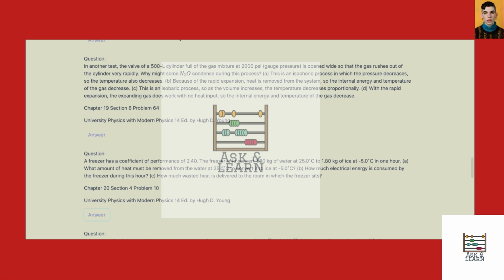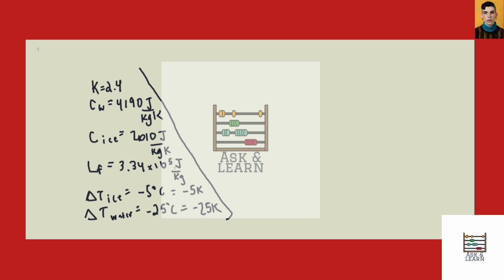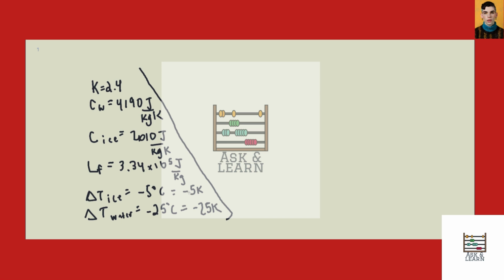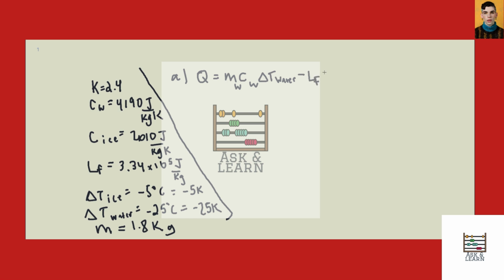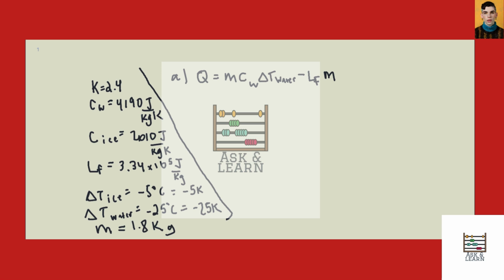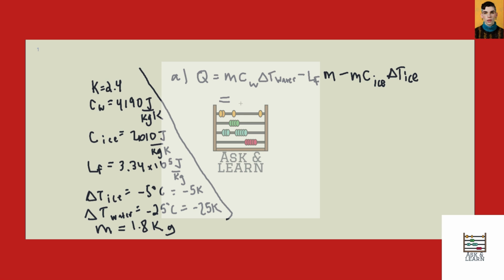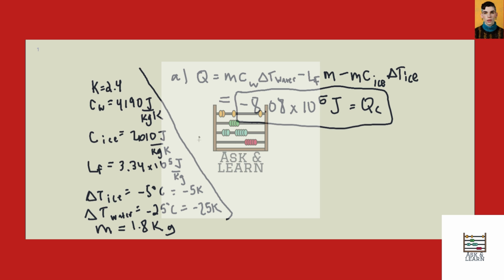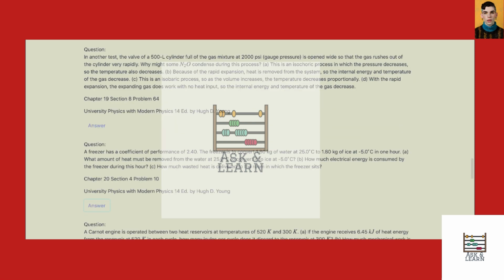A freezer has a coefficient of performance of 2.40. The freezer is to convert 1.80 kg of water at 2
A freezer has a coefficient of performance of 2.40. The freezer is to convert 1.80 kg of water at 25.0 C to 1.80 kg of ice at -5.0 C in one hour. (a) What amount of heat must be removed from the water at 25.0 C to convert it to ice at -5.0 C? (b) How much electrical energy is consumed by the freezer during this hour? (c) How much wasted heat is delivered to the room in which the freezer sits